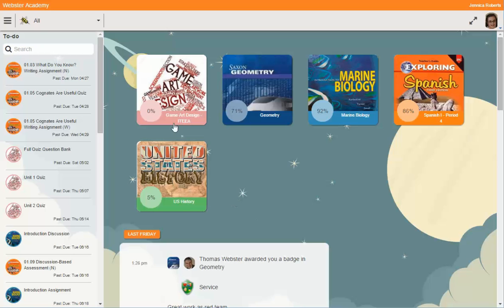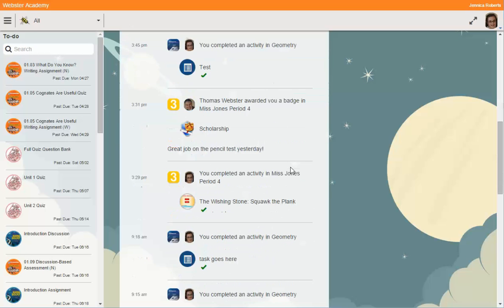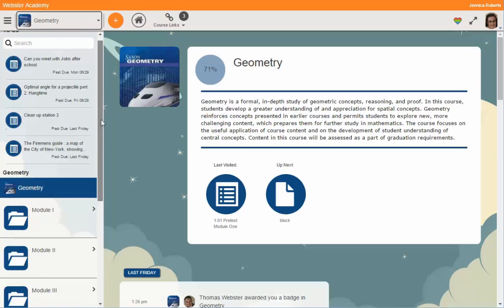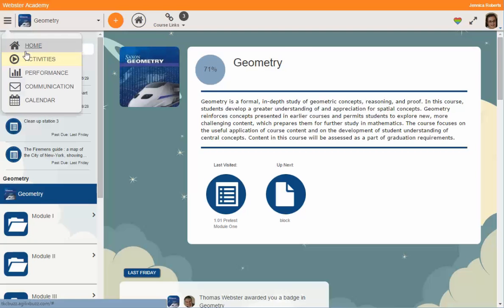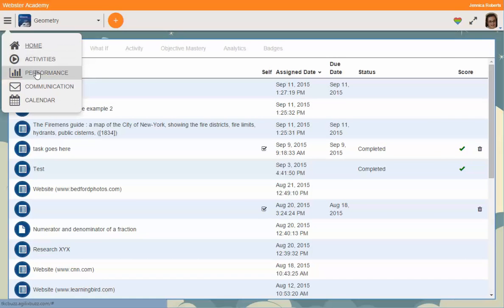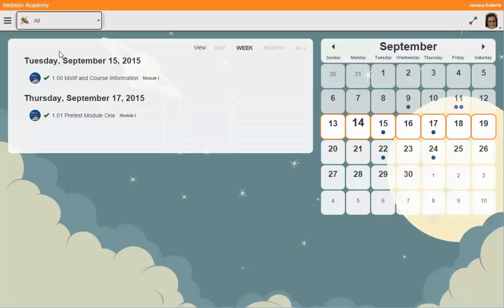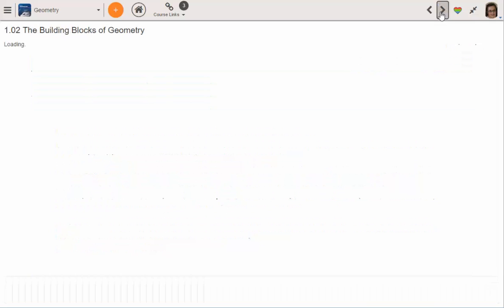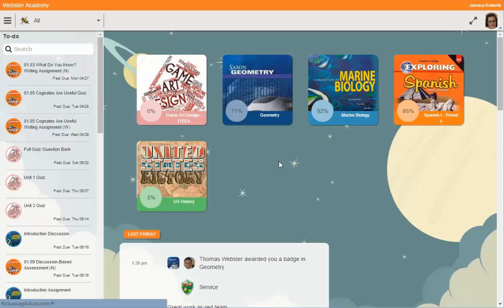Agilix Buzz Student: Navigating the Buzz interface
This reviews the methods of navigating the user interface in the Buzz personalized learning system.